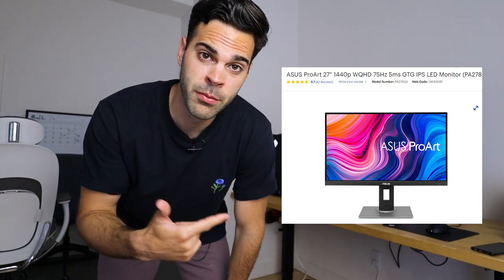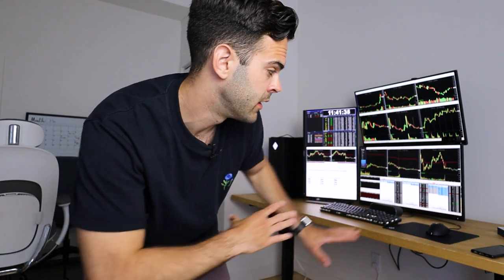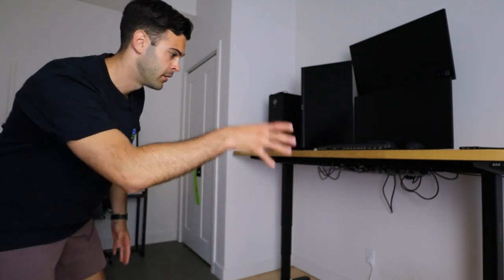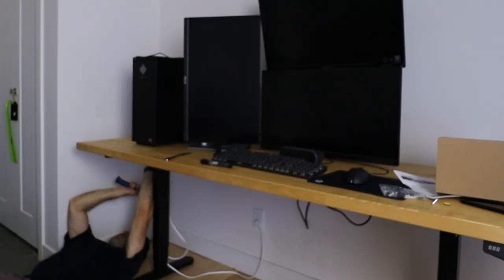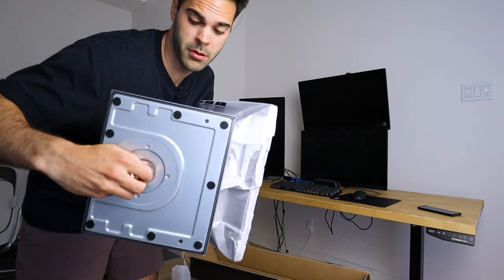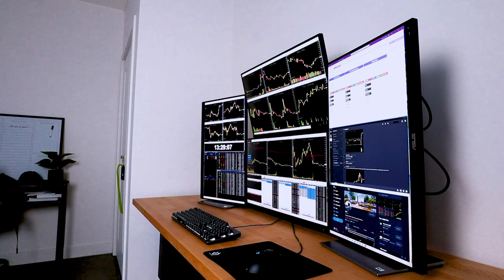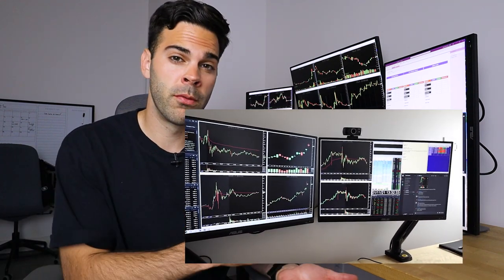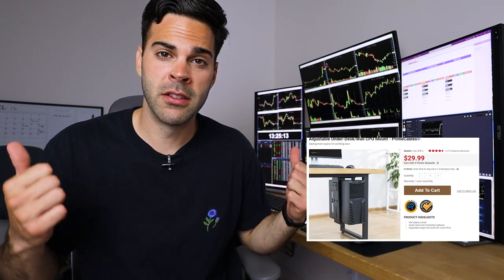BEST Day Trading Computer & Monitor Setup (Day Trading & Gaming DualVertical Monitor setup)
Day Trading Computer Desktop & Monitors Best Setup 2 Vertical Monitors  2 Horizontal Monitors